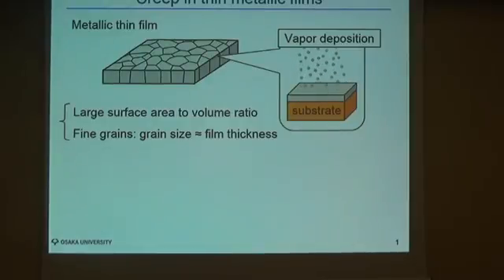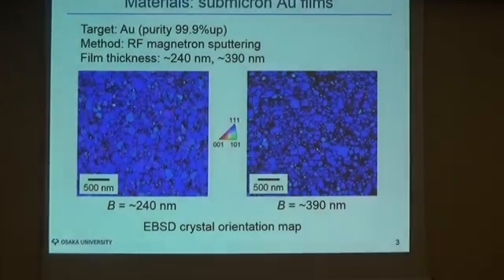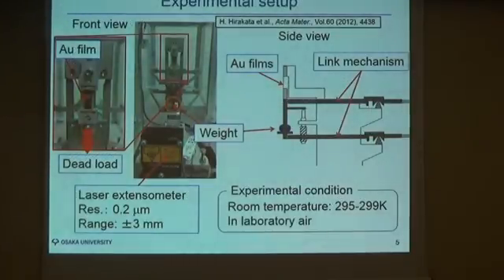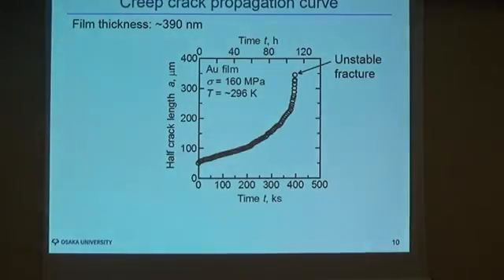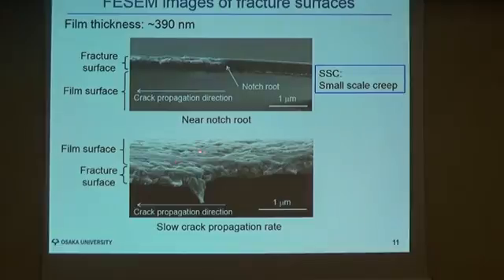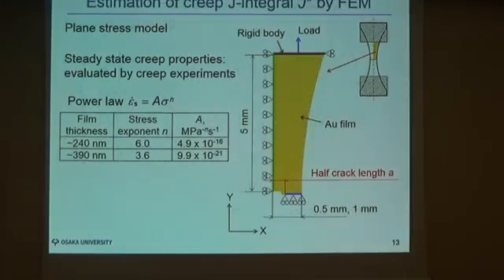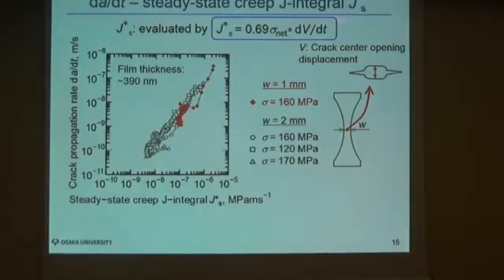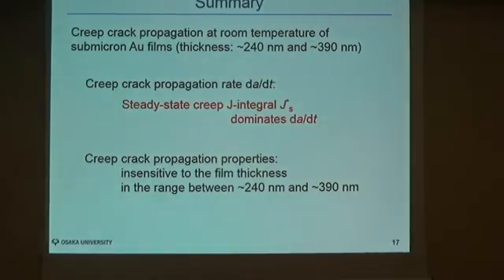Creep crack propagation behavior in submicron gold films